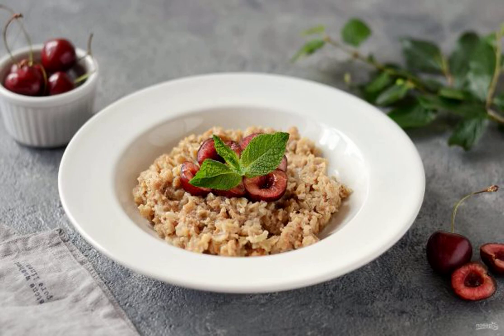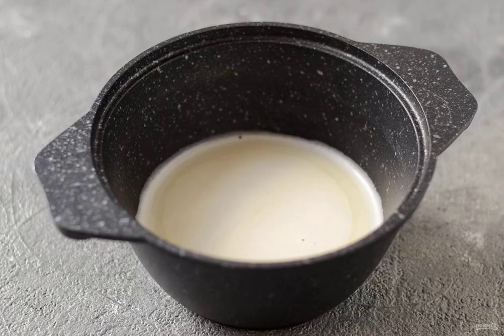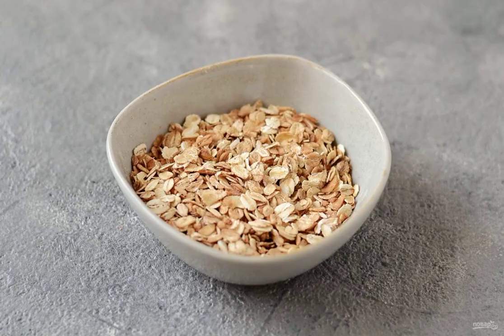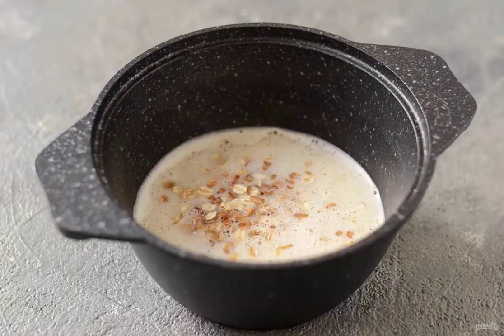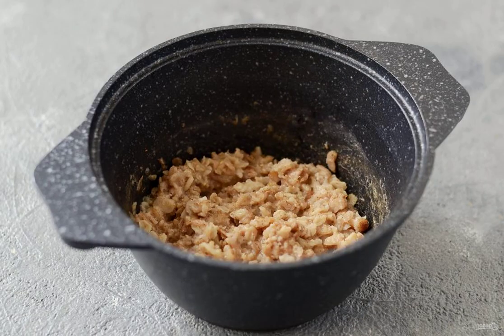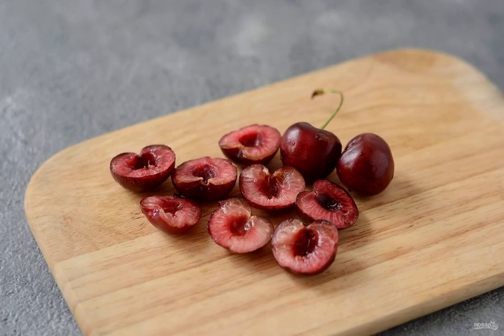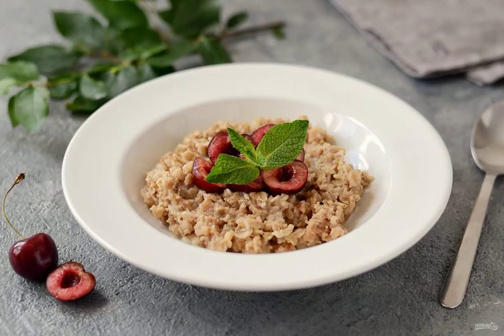Porridge of 5 cereals. The recipe is the most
We prepare porridge from 5 cereals. The more diverse our food is, the more useful it is. Porridge from several types of cereals is a great option for breakfast. The dish will help to diversify the everyday menu.